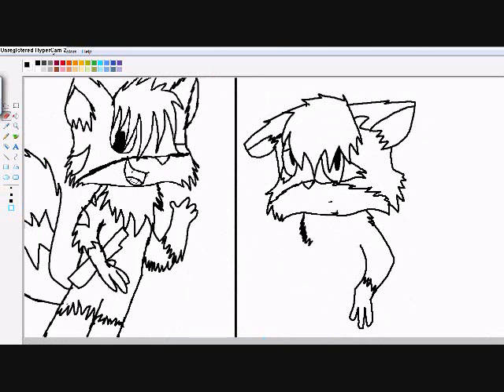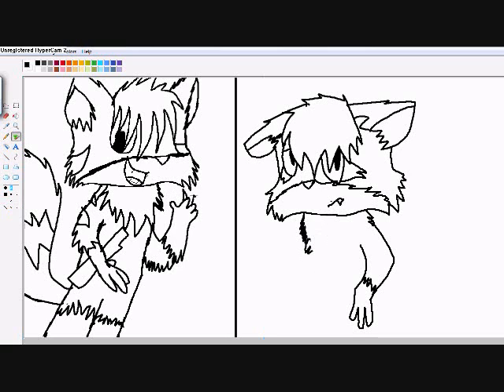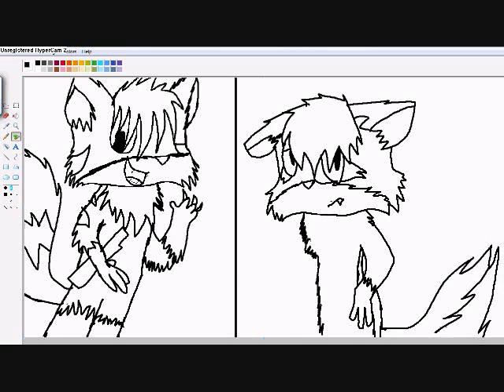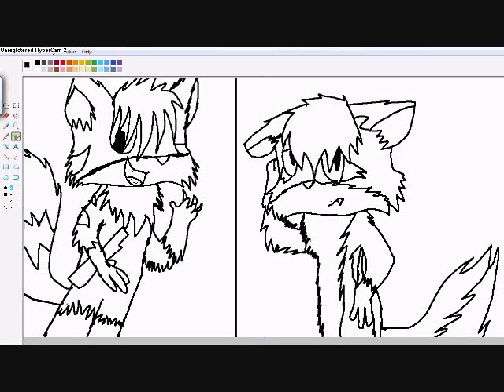Wico and Darkiam Speedpaint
I speedpainted William and Darkstripe into different bodies, and did the same for Rico and William.  TURN UP THE VOLUME ON THE SECOND SONG-ITS QUIET!!!
Songs: 1st song- Cartoon Heroes-Aqua      2nd song-Reptilia-The Strokes